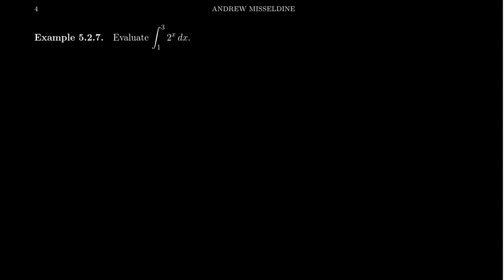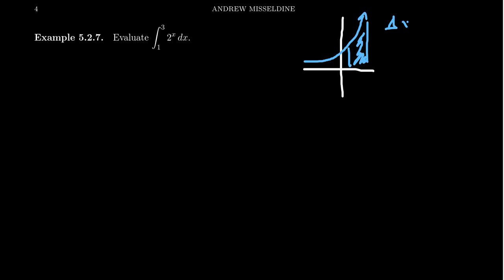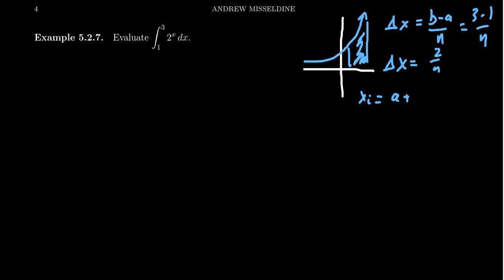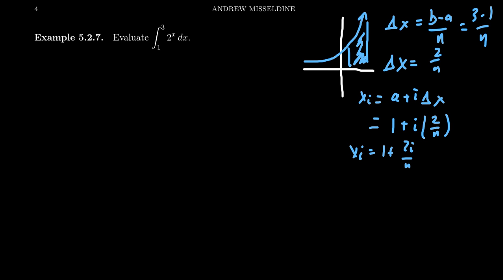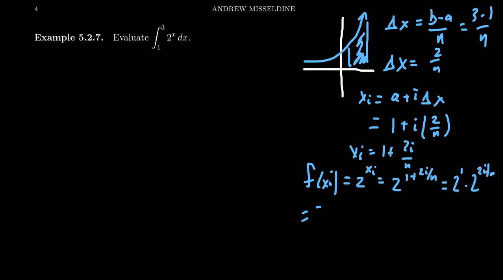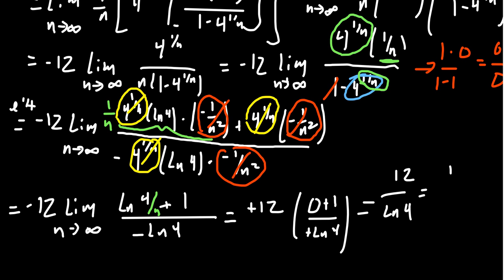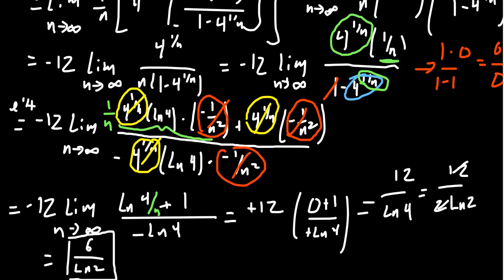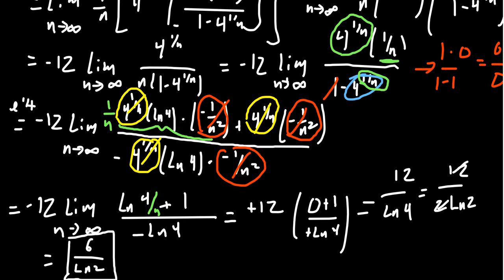Computing Definite Integrals by the Definition involving a Geometric Sum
In this video, we compute another example of a definite integral involving exponential functions by the definition.

This is lectures 45 (part 3/5) of the lecture series offered by Dr. Andrew Misseldine for the course Math 1210 - Calculus I at Southern Utah University. A transcript of this lecture can be found at Dr. Misseldine's website or through his Google Drive